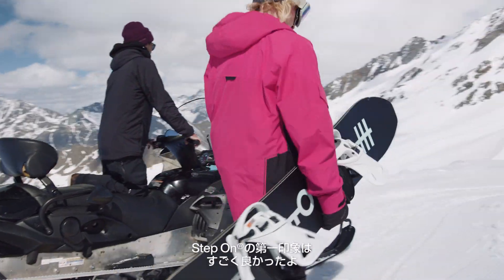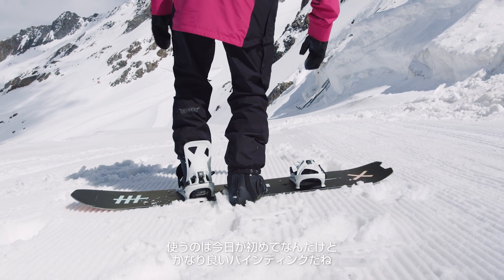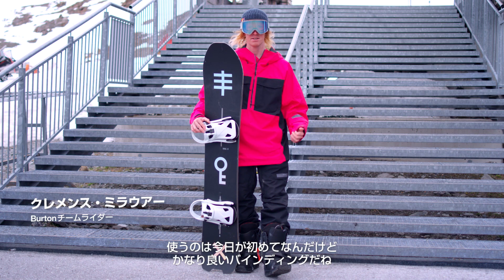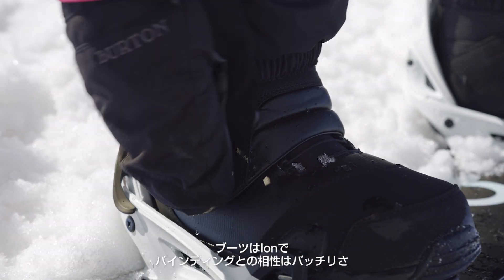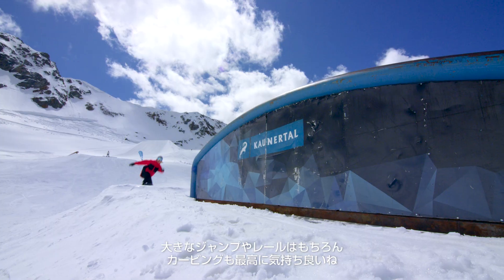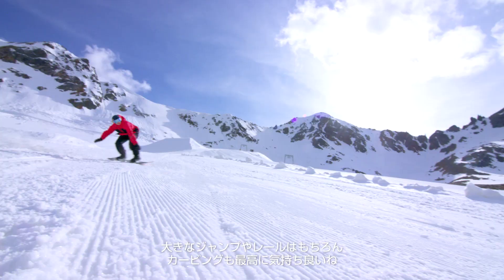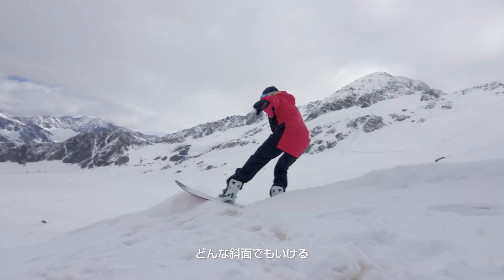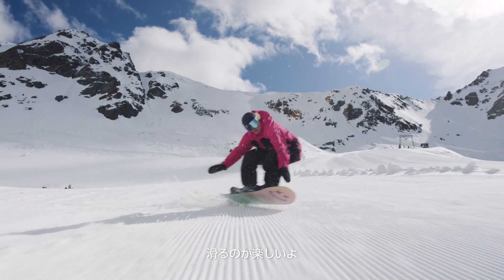W21 Step On® x クレメンス・ミラウアー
ジャンプからレール、カービングまで、オーストリアのパークを縦横無尽に滑るクレメンス・ミラウアー。足下はStep On®で。